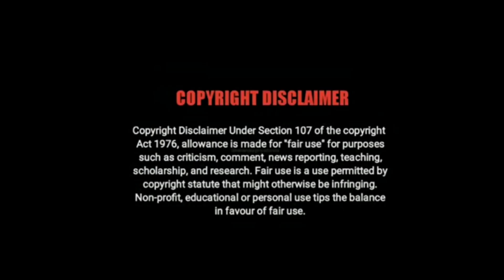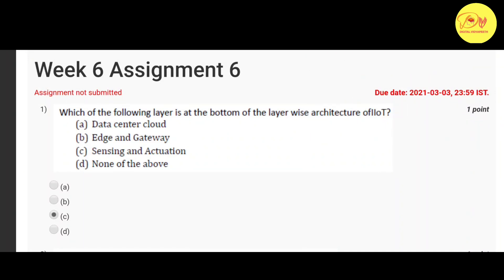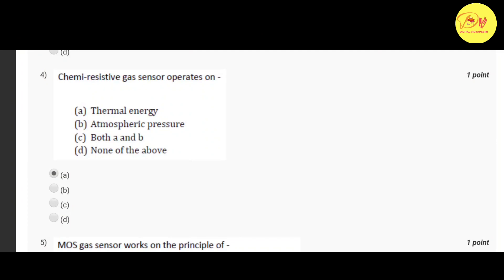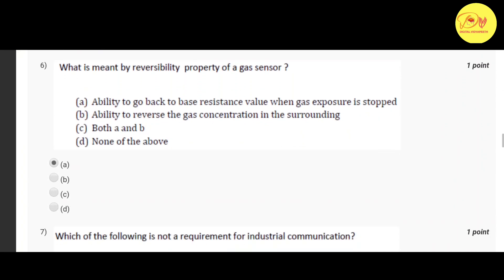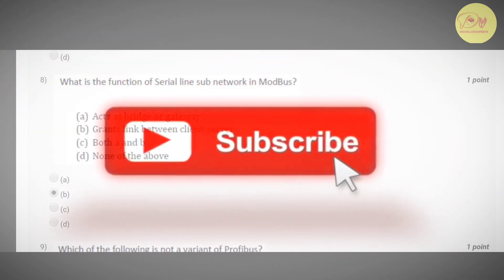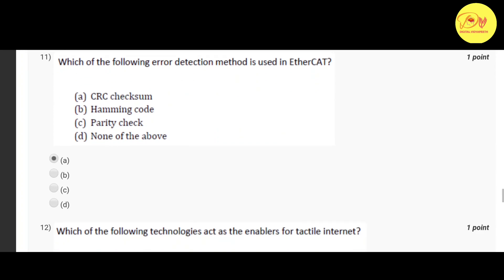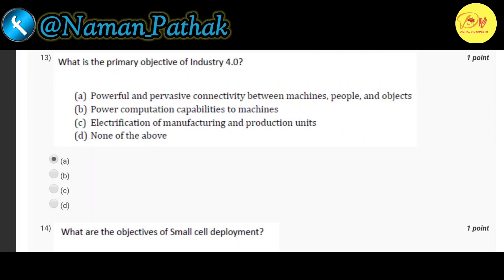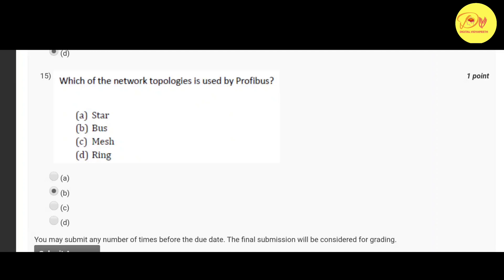NPTEL Assignment 6 Answer Key 2021|Introduction to Industry 4.0 & IIOTs|Last Submission-03/03/2021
Introduction_ to _Industry_4.0_and_ Industrial_Internet_of_Things

NPTEL Assignment 6 Answer Key 2021|  Introduction to Industry 4.0 & Industrial Internet of Things| MOOCs Course | Last Date of Submission-03/03/2021

LAST DATE OF SUBMISSION : 03-MARCH-2021

Hello guys, aaj ki is video me hum NPTEL ke MOOCs course "Introduction to Industry 4.0 & Industrial Internet of Things" ke Assignment 6 ki Answer key ko discuss kiya haii.

Digital Vidyapeeth,NPTEL Course,Swayam,Assignment 6 Solutions 2021,Assignment 6Answer key 2021,Introduction to Industry 4.0 and industrial internet of things,industry 4.0,internet of things